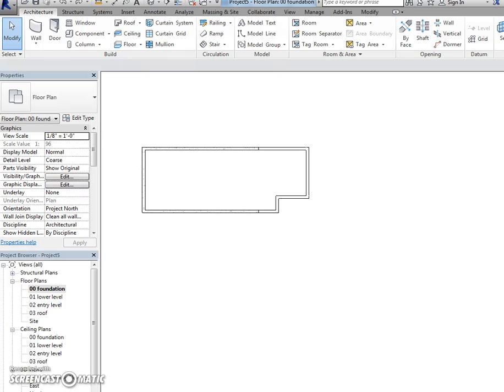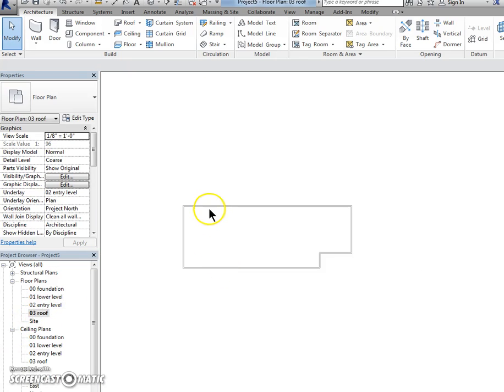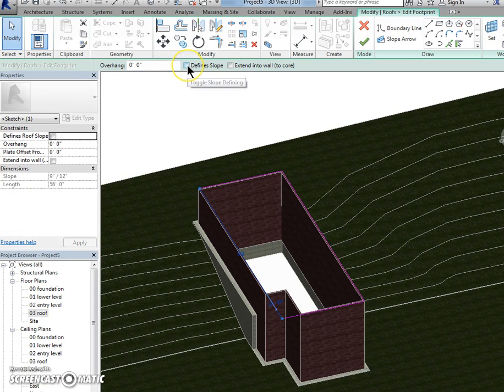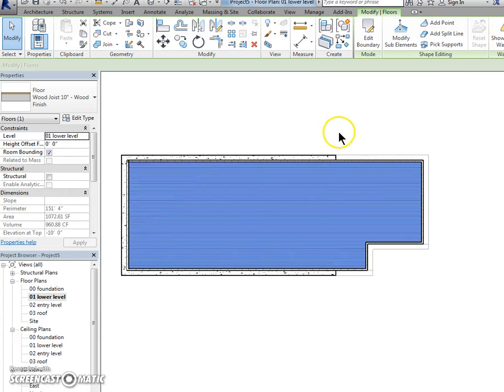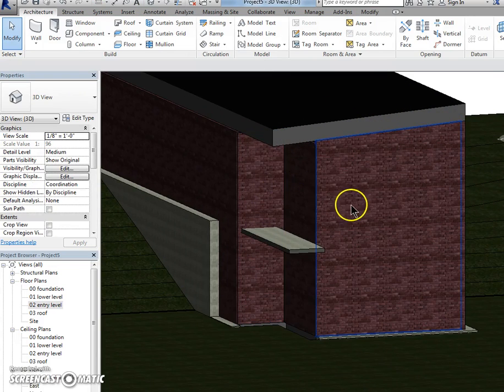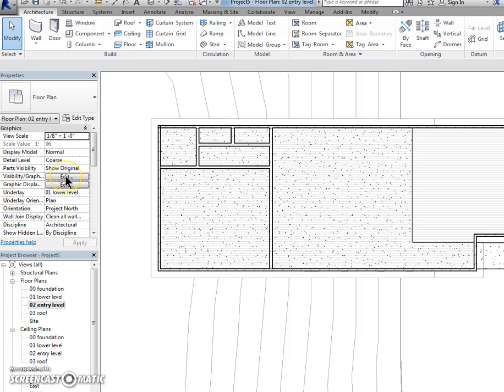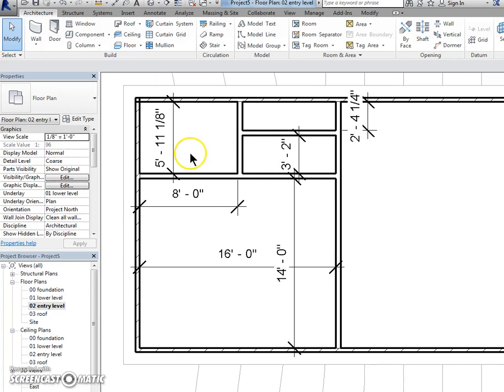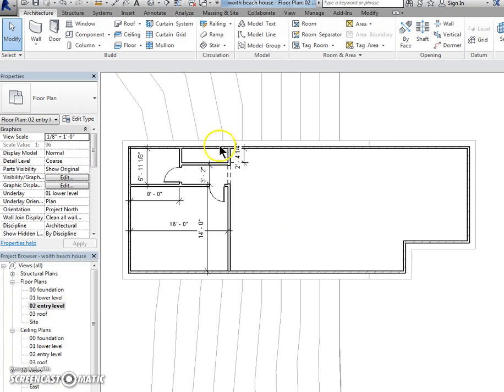beach house 2